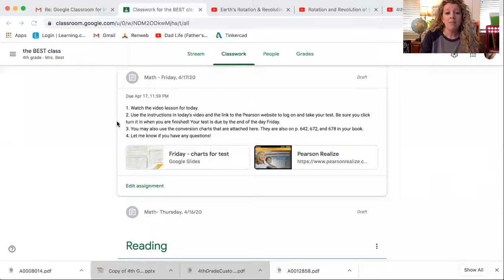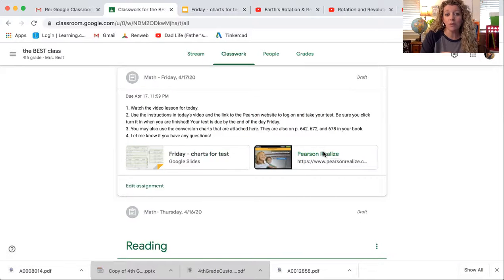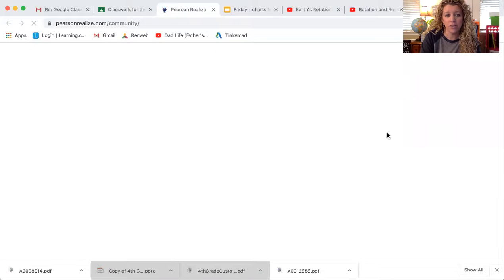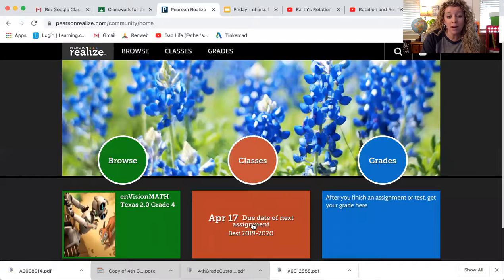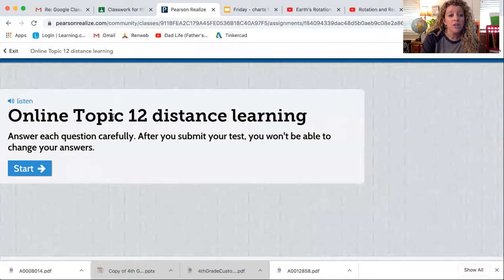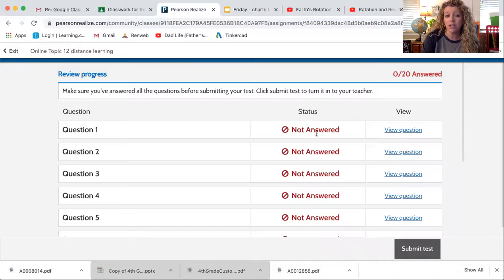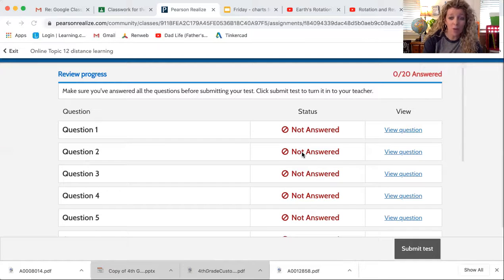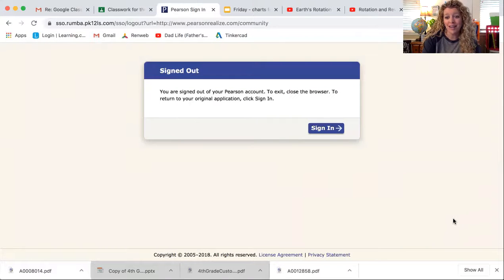4th Grade - Math - Measurement Assessment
4th grade Math
Friday, 4/17/20
Today 4th graders will learn how to log on to take their first online test as they wrap up their study of measurement.